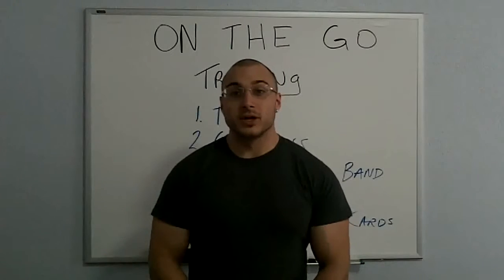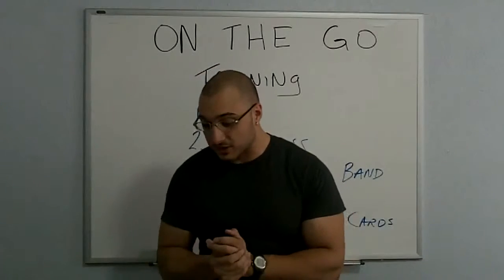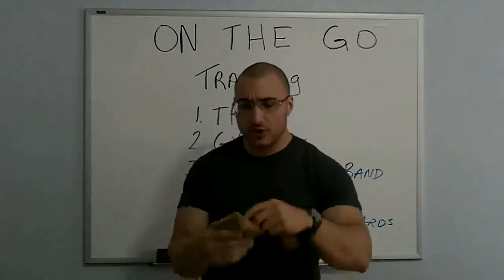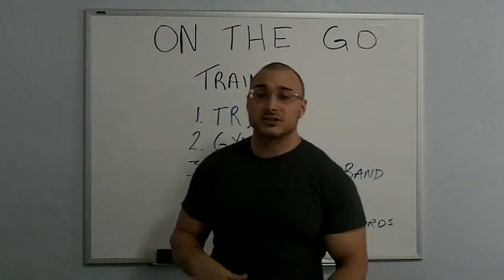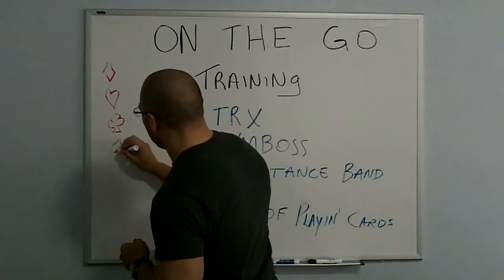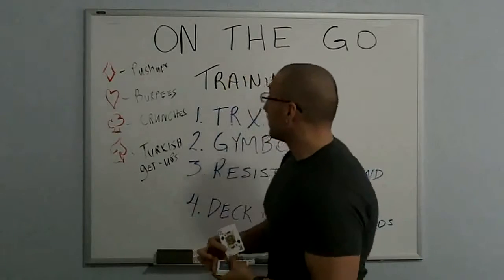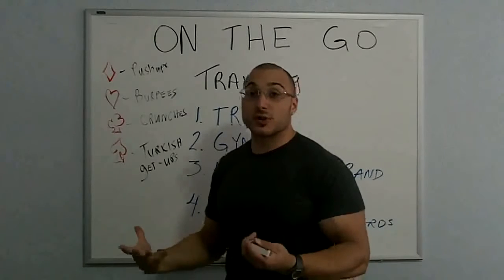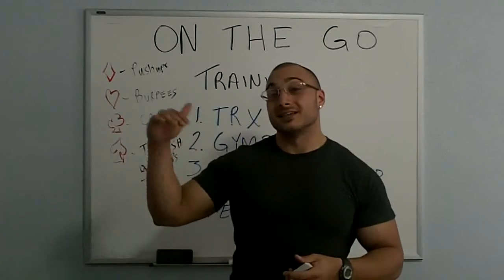Training On The Go